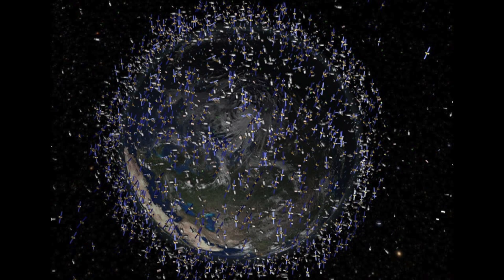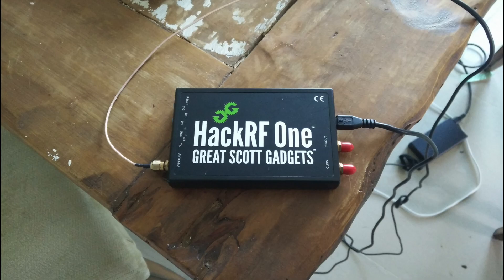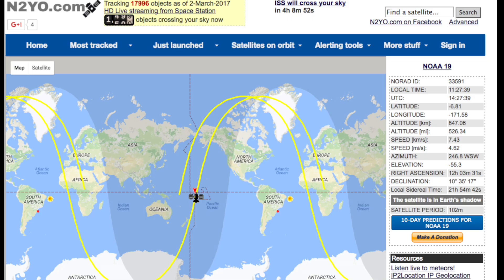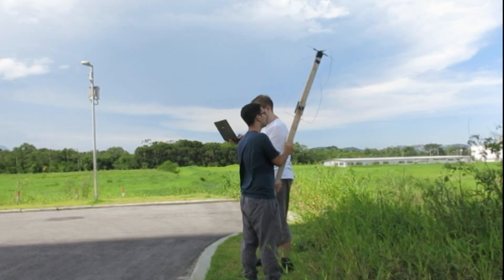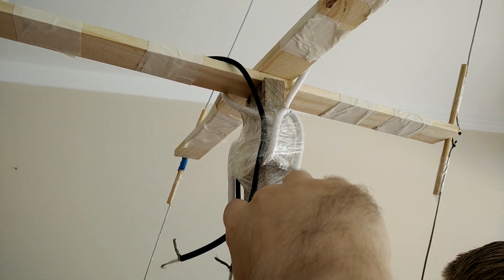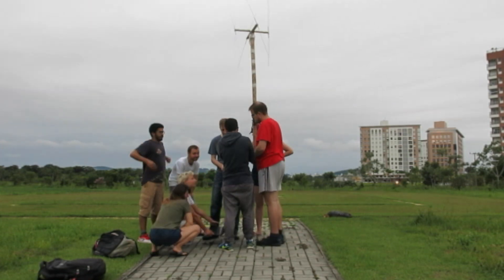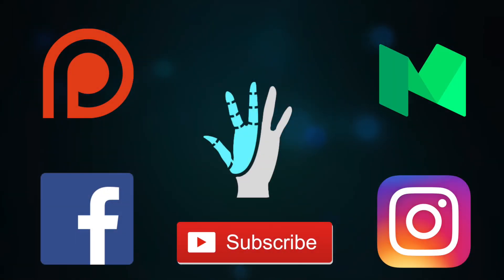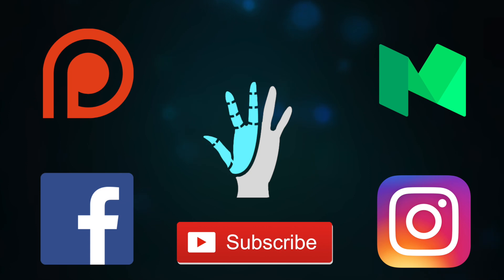How to Pull Images from Satellites in Orbit (NOAA 15,18,19 and METEOR M2)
Over the past 2 months, me and my friend Artem have been building antennas to receive signals from weather satellites as they pass overhead. This video chronicles our progress through this project and goes through some of the science involved in working with radio and receiving transmissions. We explore how dipoles work and how to build them, and how we built our final double cross antenna.  We used an SDR (software defined radio) called a HackRF to do the work of interpreting the received signals and then decoded them with some special software. We pulled images from 4 satellites: NOAA 15, 18 and 19 as well as METEOR M2. The satellites broadcast immediately as they take the images and no images are stored, so we're likely the only ones on earth with these images.